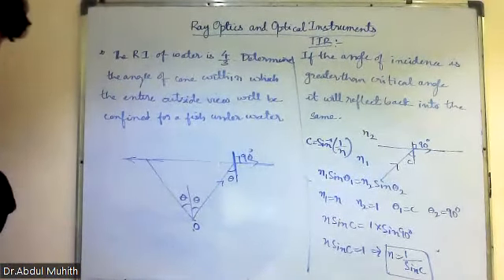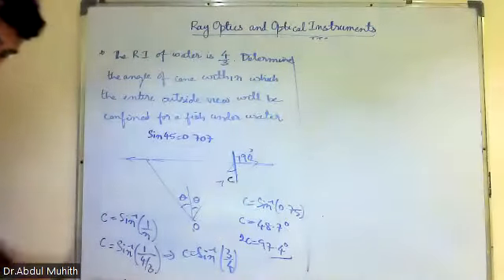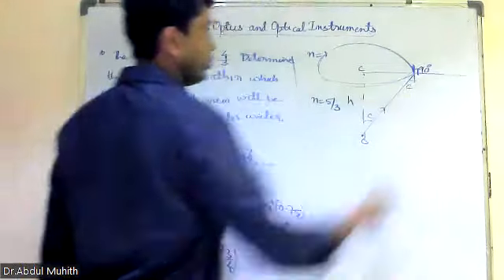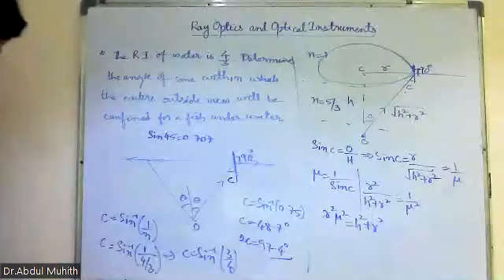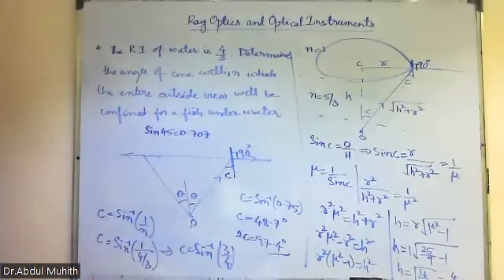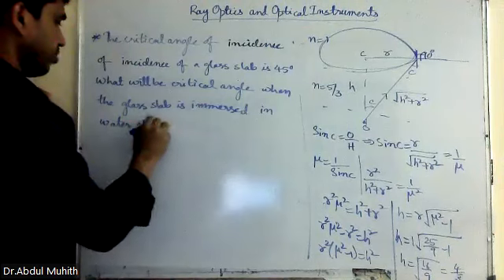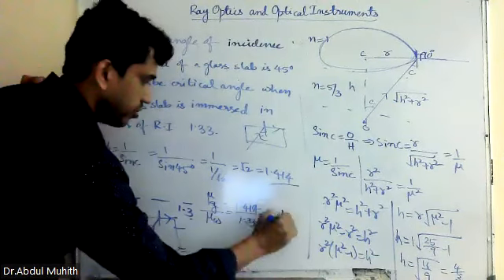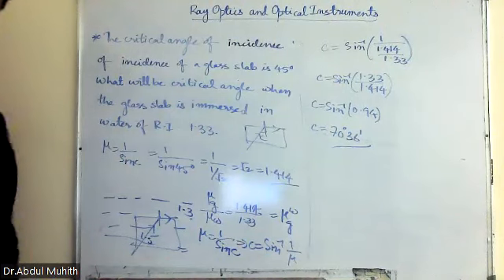Ray optics and Optical Instruments -Revision- CBSE class 12